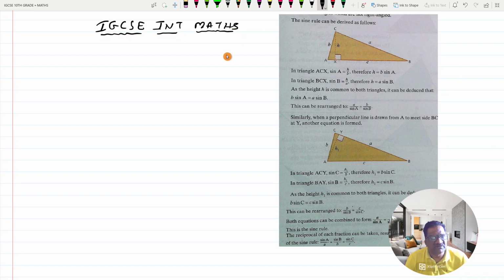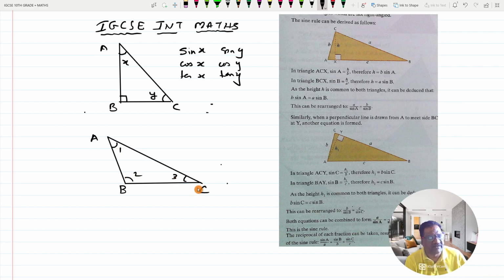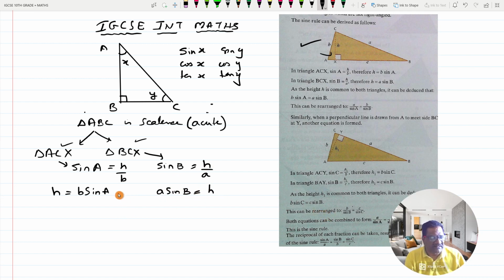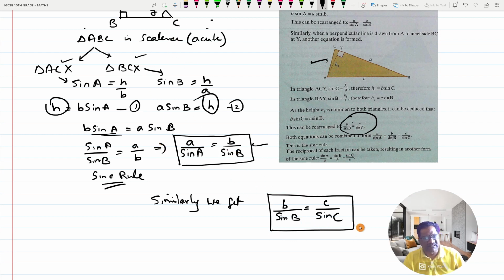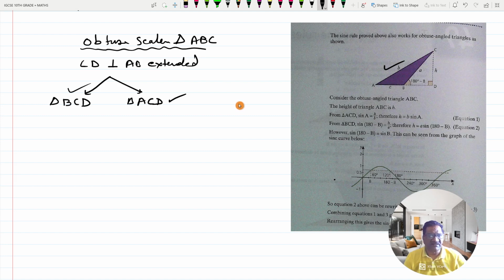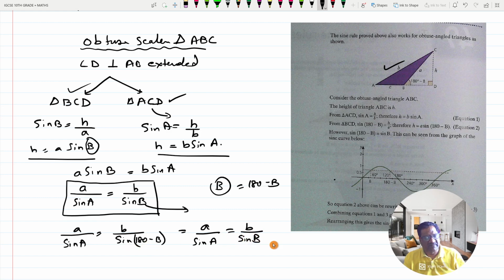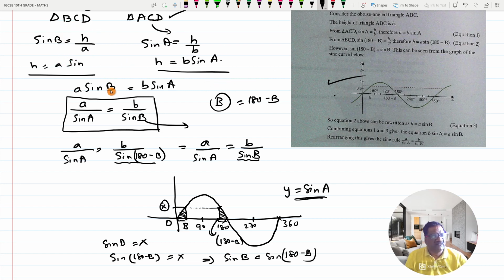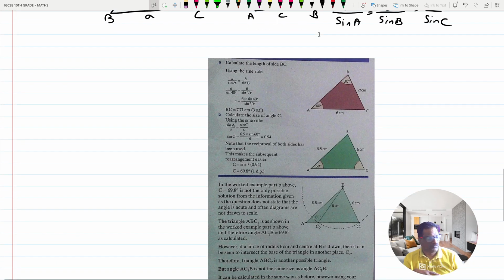IGCSE INTN MATHS 0607|CANBRIDGE CIE INTN MATH|SINE RULE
In this videoi have explained how sine rule is derived
if you like the video please subscrribe me